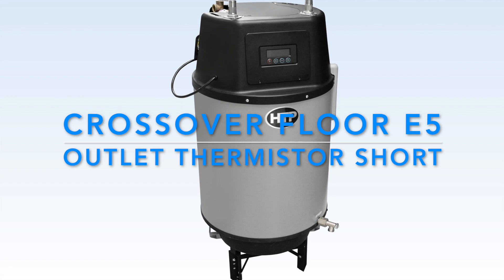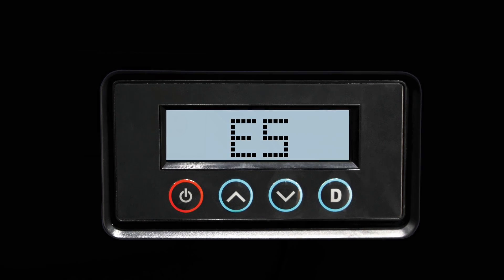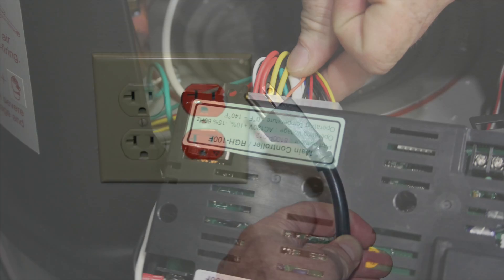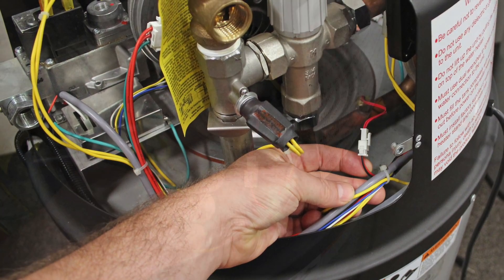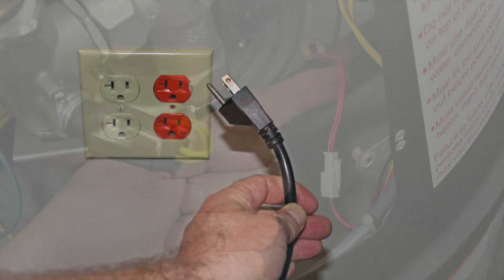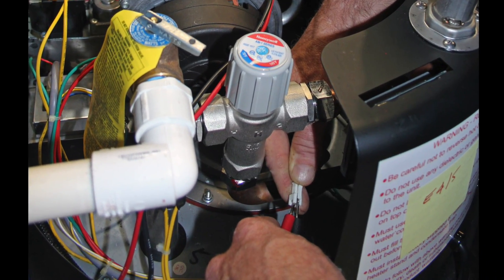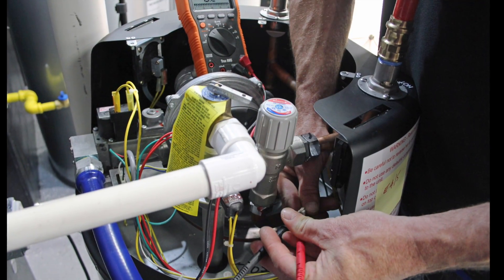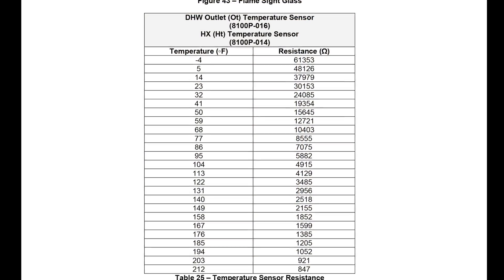Crossover RGH Floor: E5 Outlet Thermistor Short